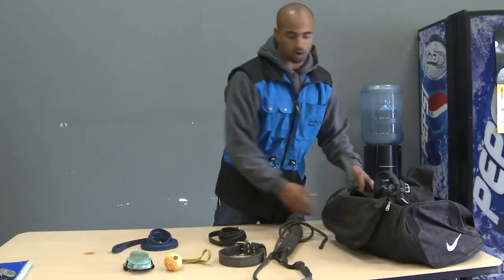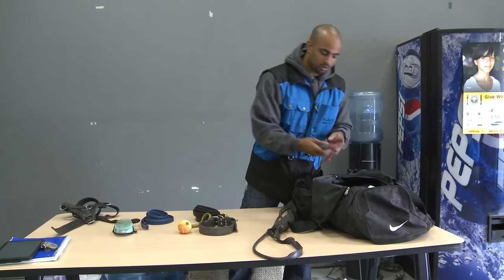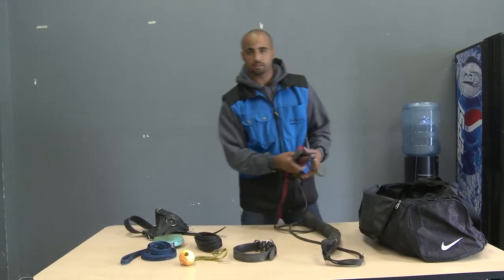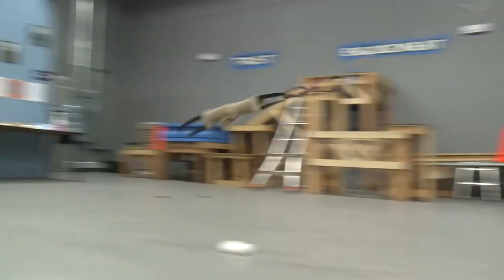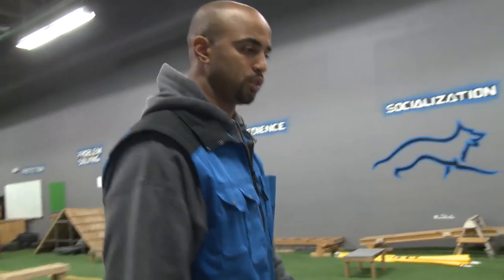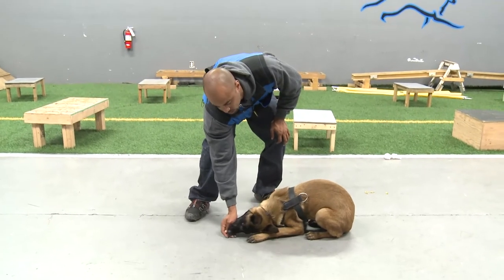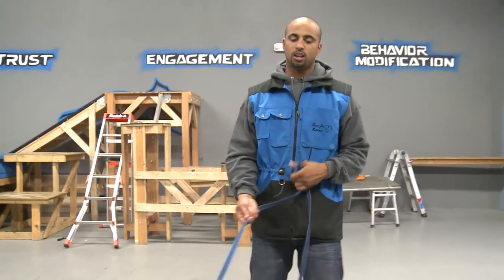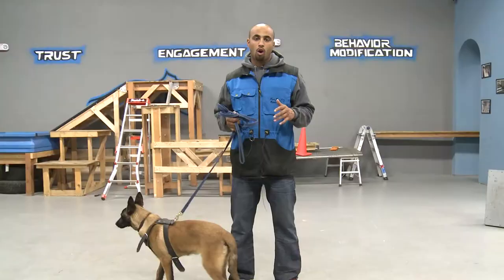Puppy Training with Cali K9® - Dog Training Videos - Advanced Leadership System for Dogs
Get Mind-Blowing Results Training 15 Minutes A Day With My Online Training